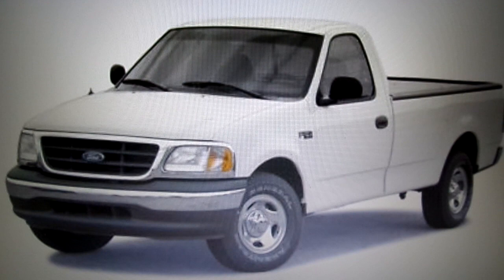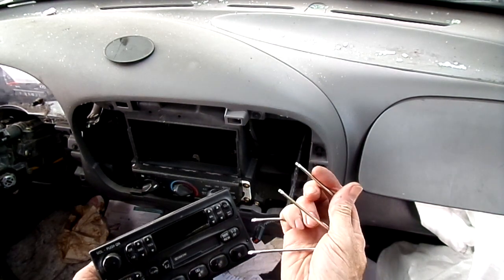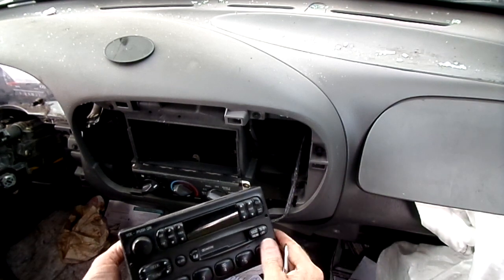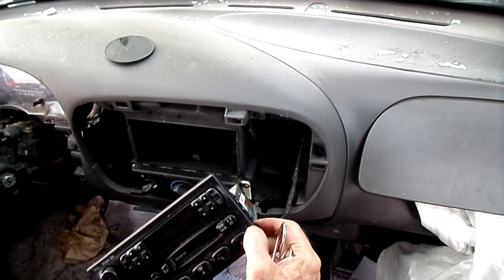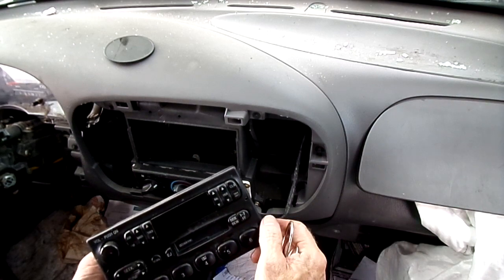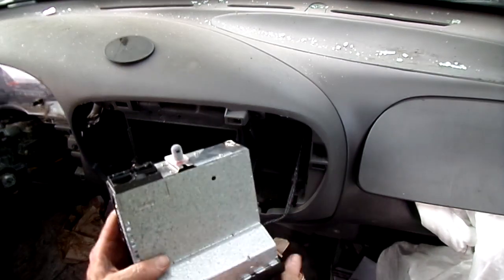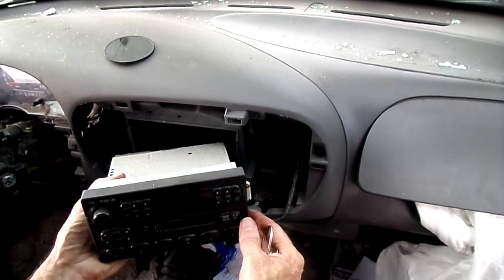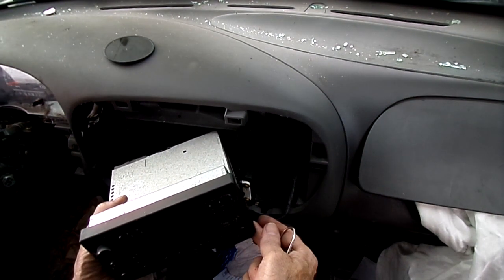Ford F-150 Radio Removal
Warning: Always disable the airbags before working in the vicinity of the steering wheel, instrument panel.
Caution: On models equipped with a theft deterrent radio,make sure you have the correct activation code, or the theft deterrent system is turned off, before disconnecting the battery.

1997-04 Ford F-150 Radio Removal